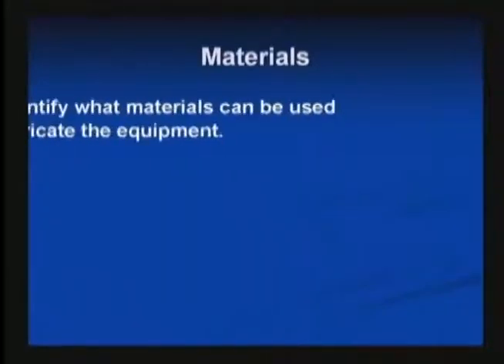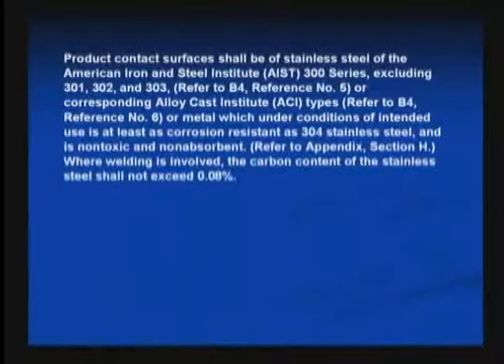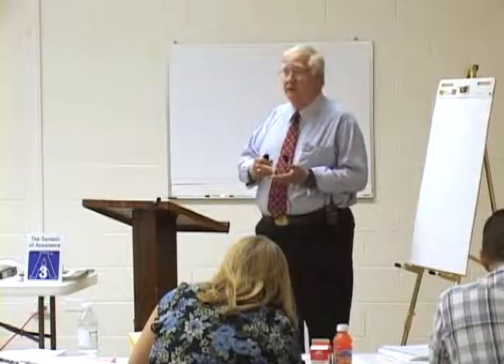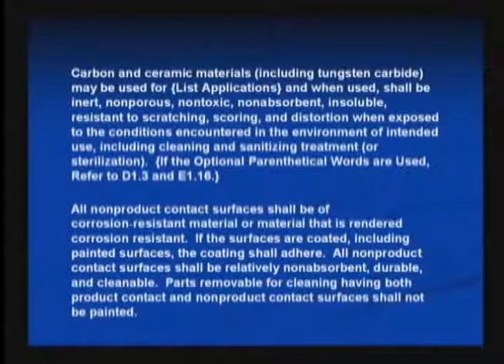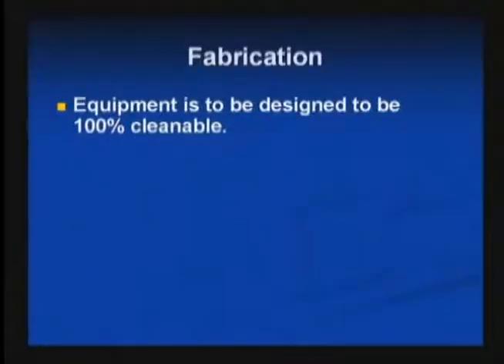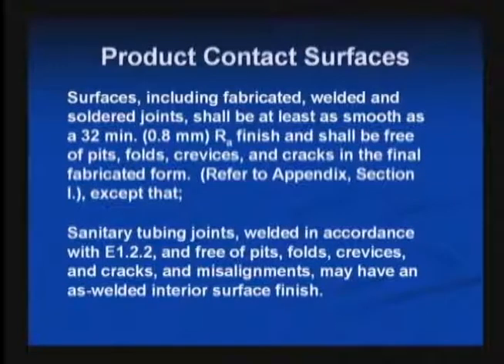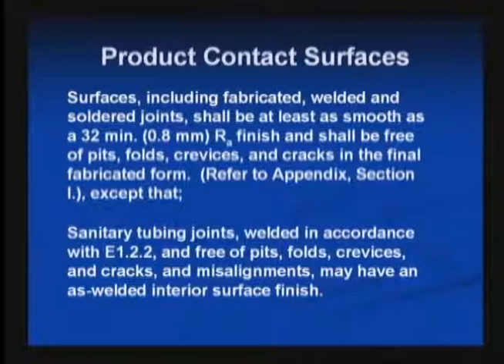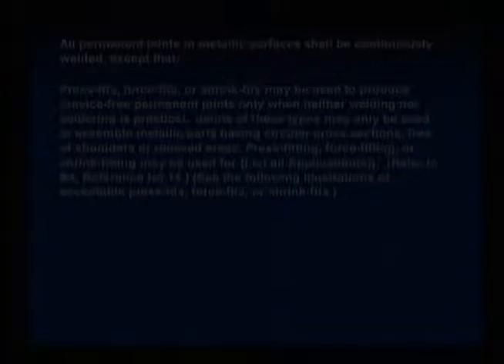Essentials of Sanitary Design: The 3-A Format and Style Manual (Part 2, Section 1)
For those seeking an in-depth understanding of sanitary design criteria, this is a comprehensive review of the elements common to 3-A Sanitary Standards and 3-A Accepted Practices.